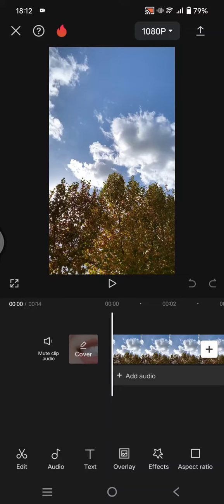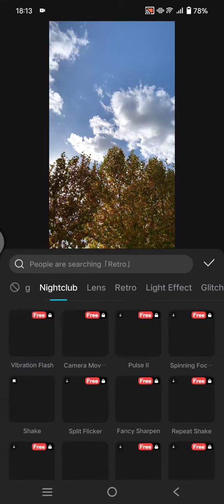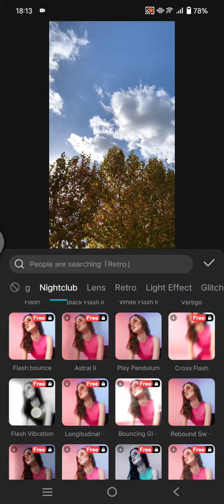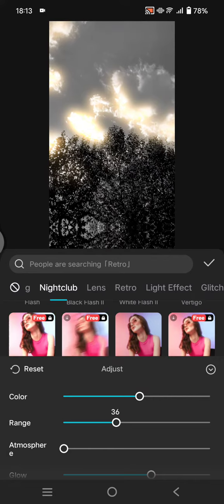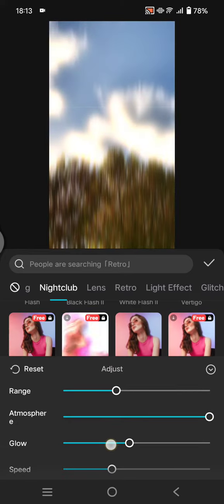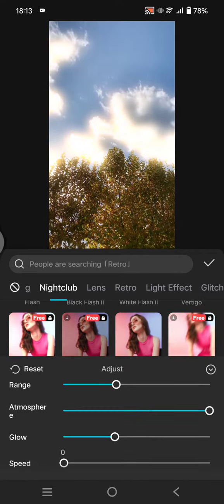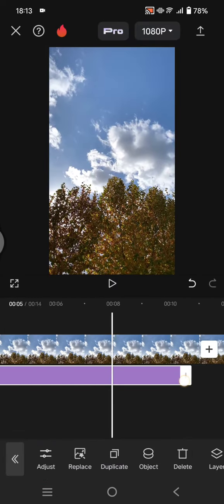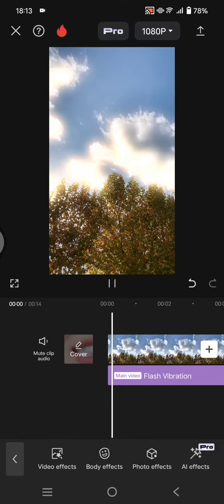How to Create a Golden Glow Video by Using This Effecf on CapCut? | Golden Glow Effect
Learn how to easily create this golden glow video using the CapCut effect